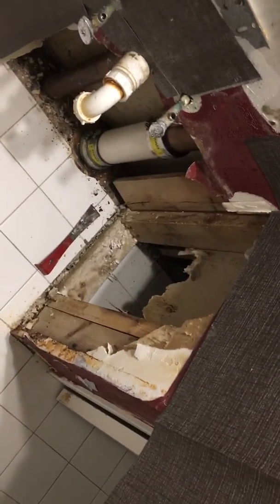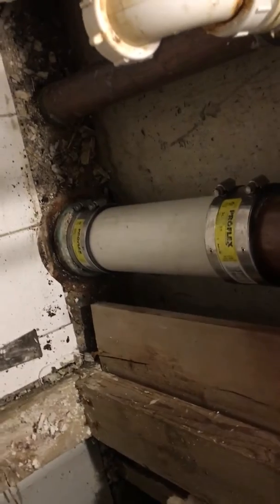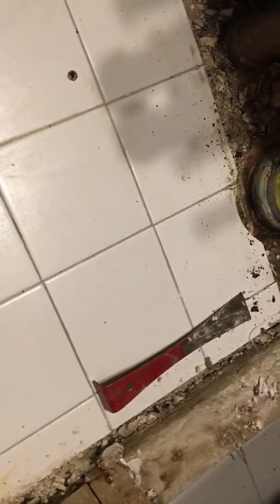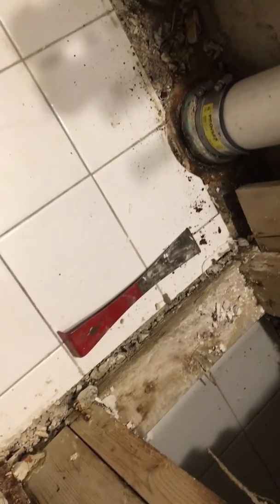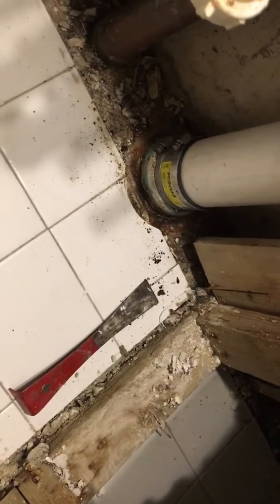Water damage and wallpaper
If you have wallpaper where you have had water damage take a quick look at this video. You may have water damage under the wallpaper than you think. Have questions about repairing wallpaper give us a call at 833 wheat paper.